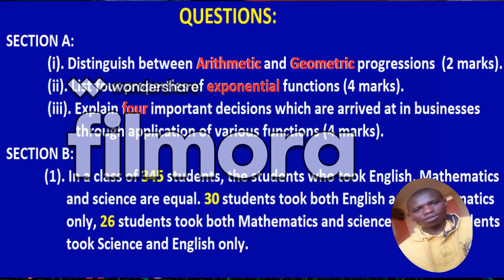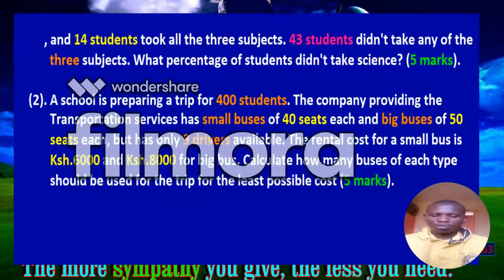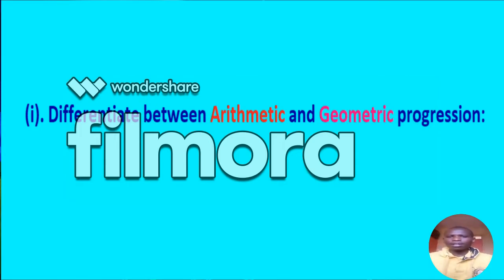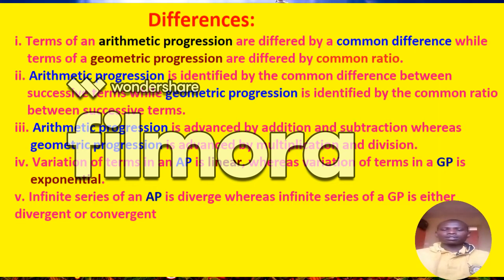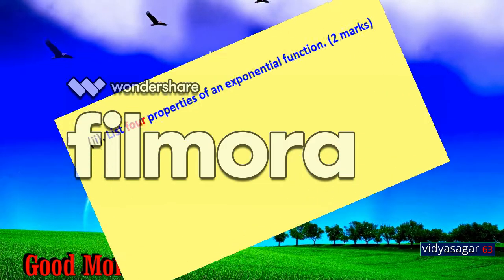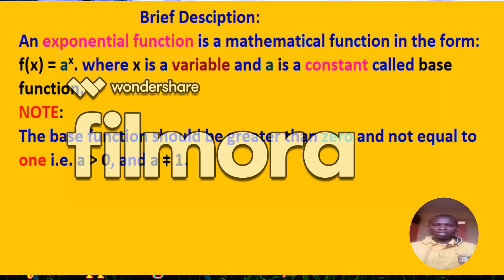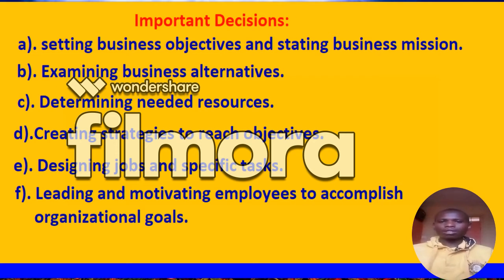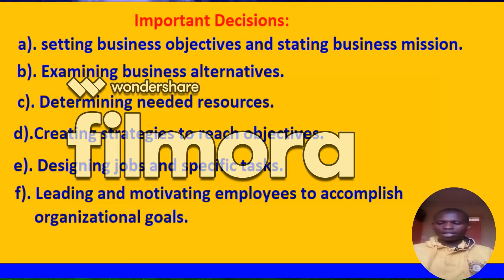VIDEO 01 BUSINESS MATHEMATICS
This is the first video tutorial for the Business Mathematics course on this channel. It addresses the basic Mathematical concepts in Business, in the form of questions. Kindly enjoy the tutorial, and others yet to have pined in the near and far future.